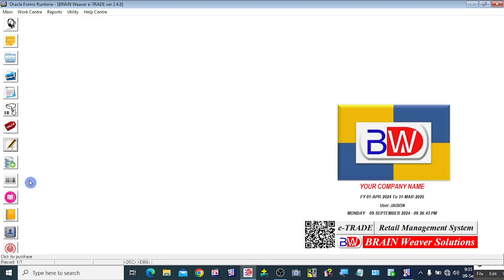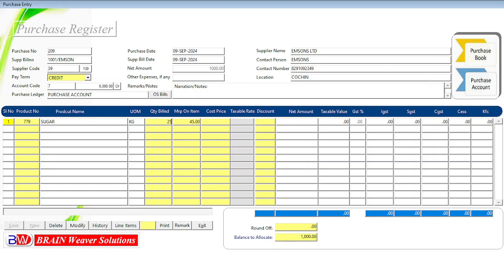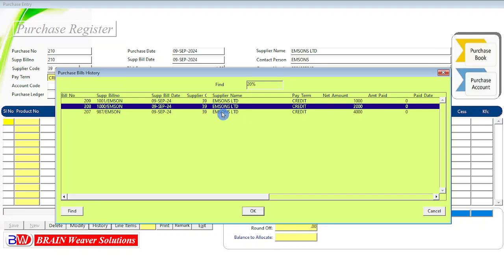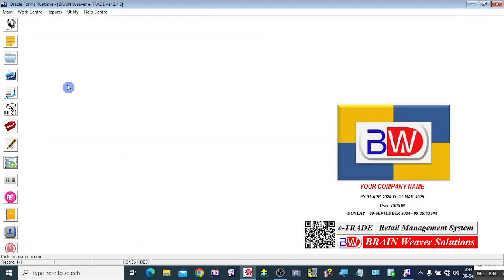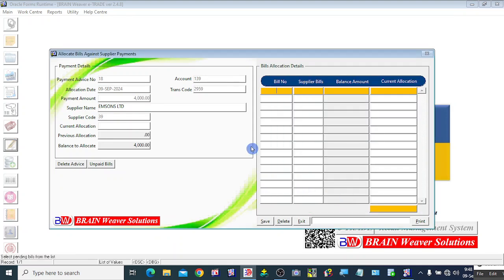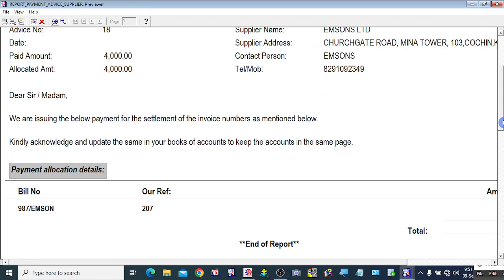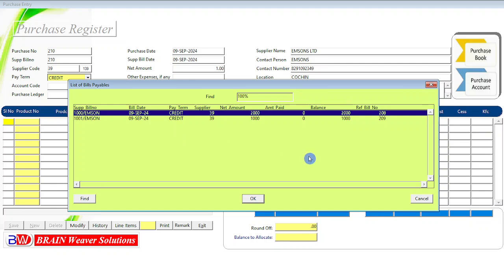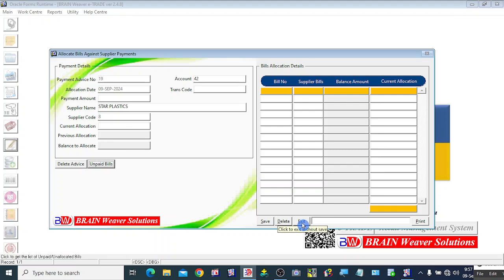Today's Topic - Supplier Payment & Payment Advice [Brainweaver Solutions e-TRADE]